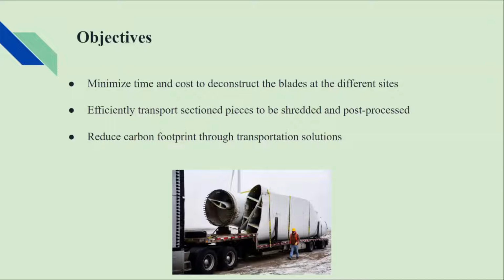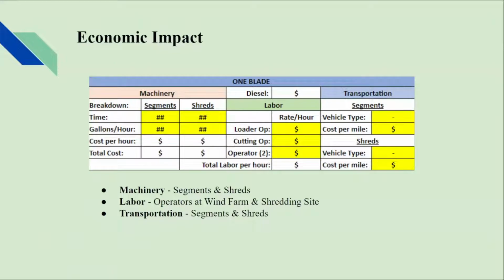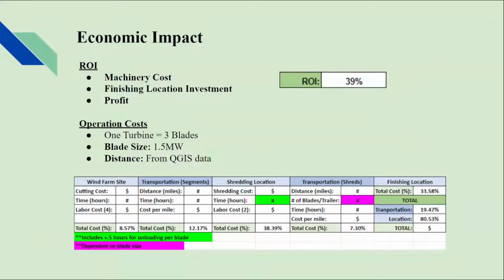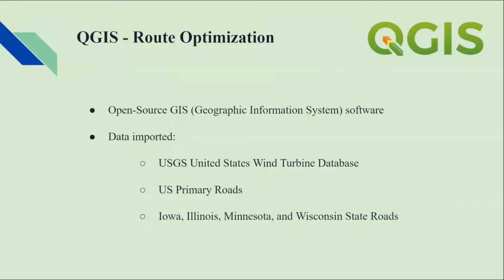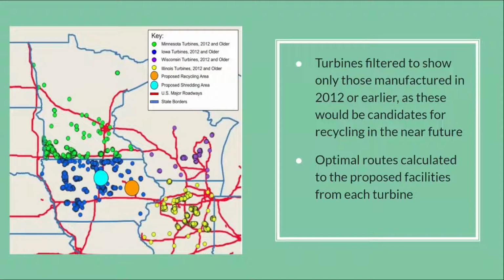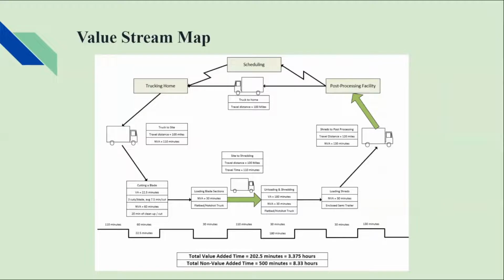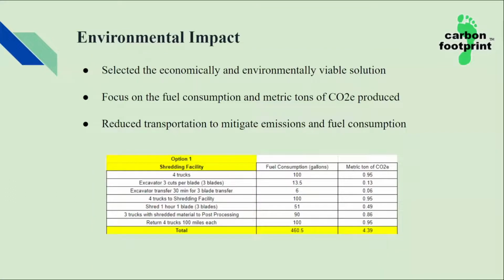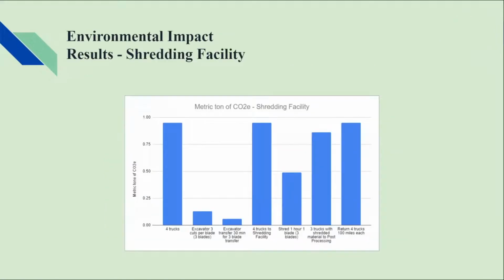S22 Section 2 IE441 Group3